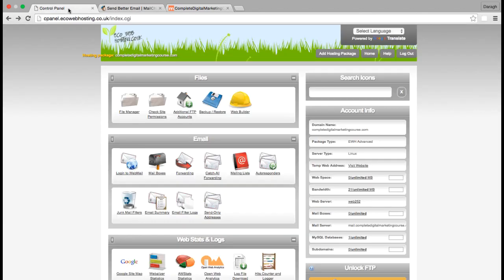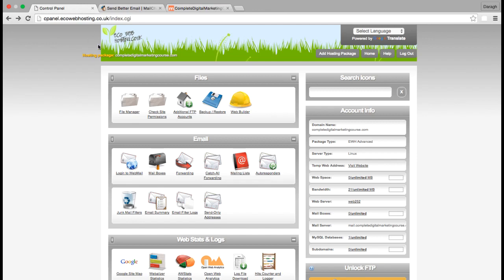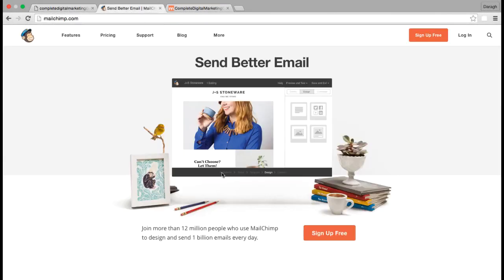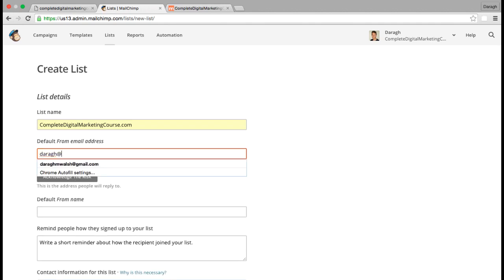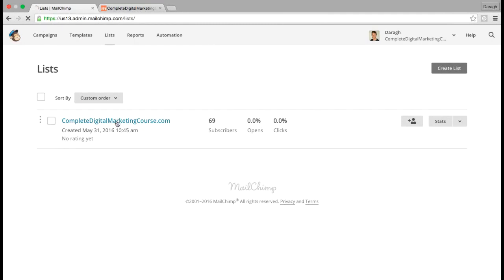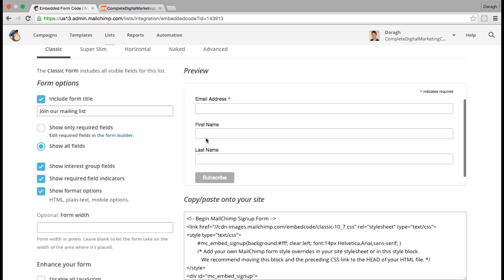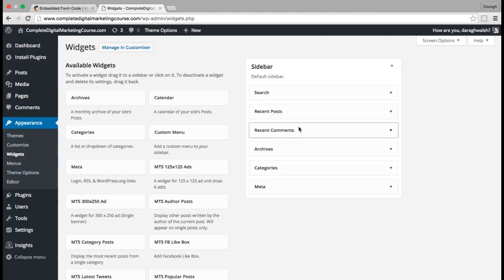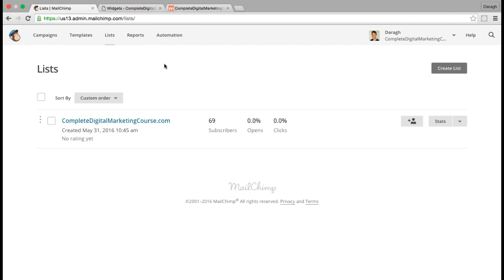How to Integrate MailChimp with Wordpress? - Video 3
How to Integrate MailChimp with Wordpress?